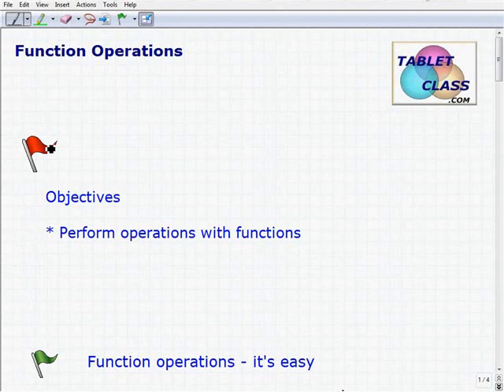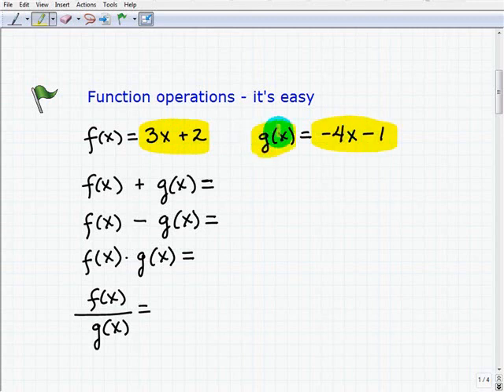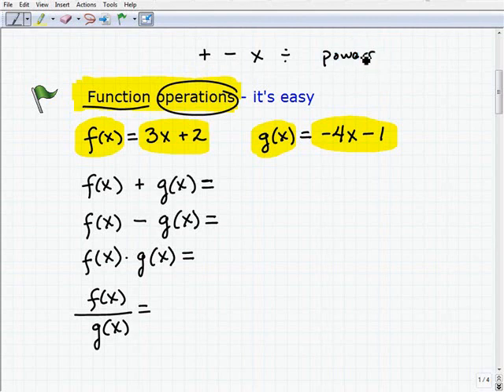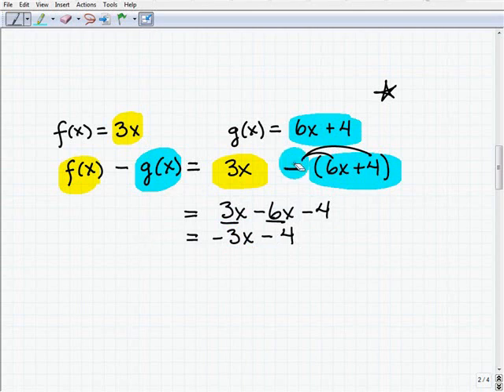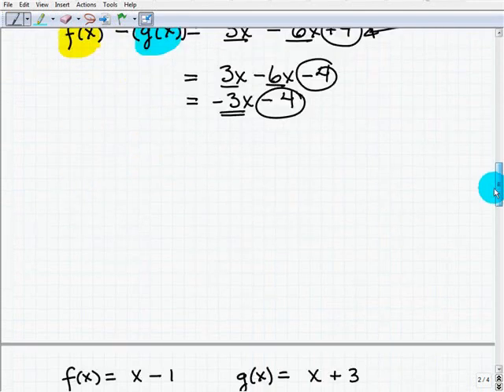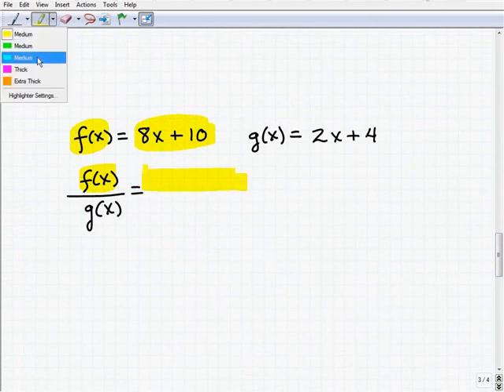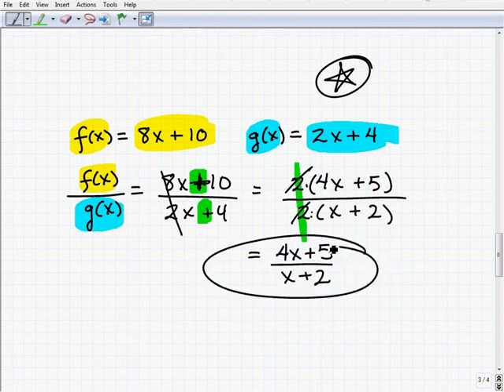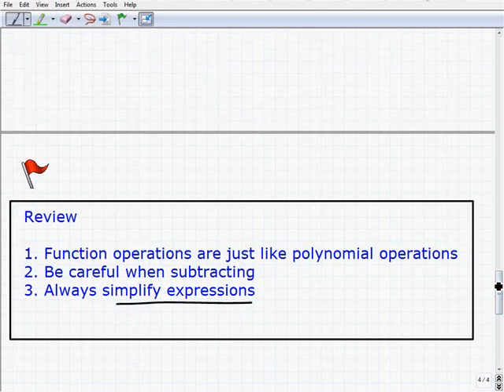Homeschool Algebra 1 TabletClass Math | Best Homeschool Math Curriculum 2024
Complete & Comprehensive Video Based Courses for Pre-Algebra, Algebra 1, Geometry, Algebra 2 and Pre-Calculus.